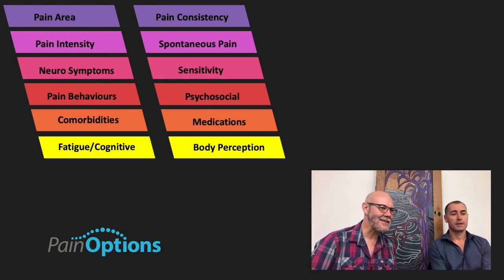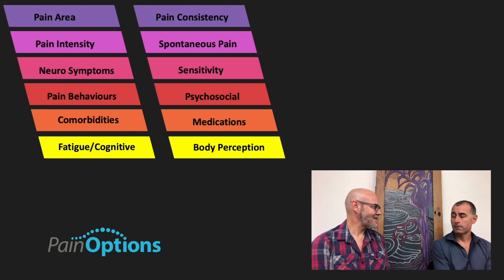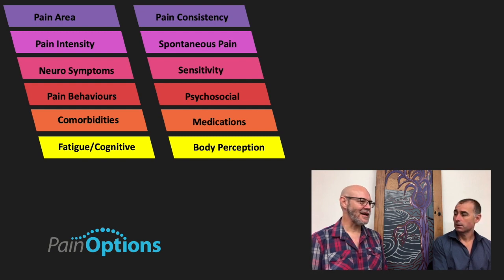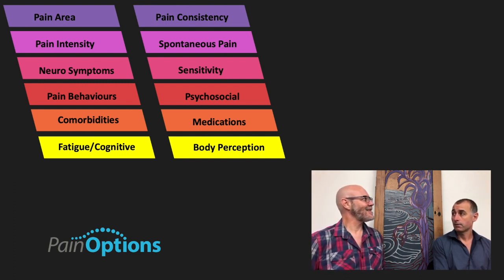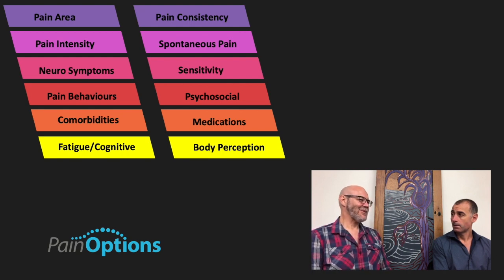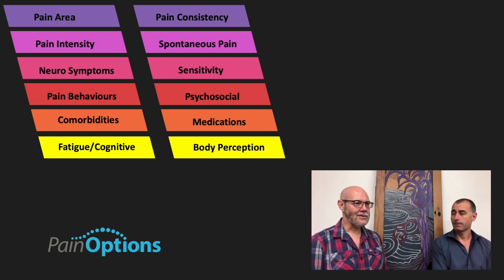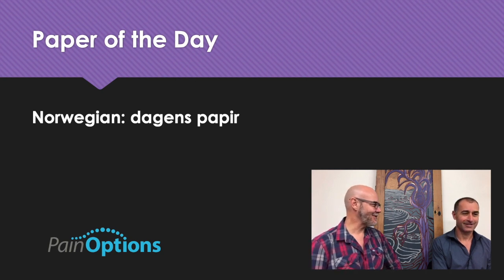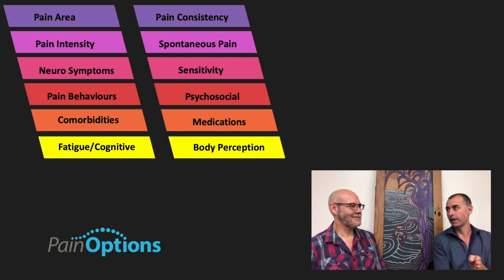Pain Sensitivity Series. Part 3: The Subjective Interview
This series features discussions around clinical pain sensitivity for people with musculoskeletal pain.